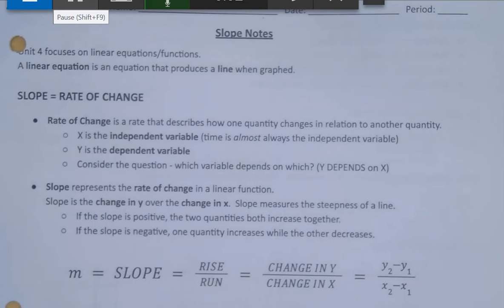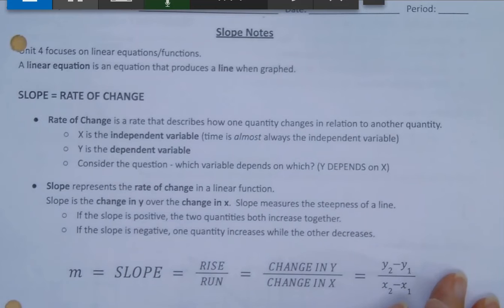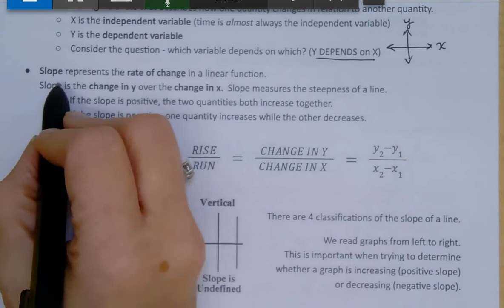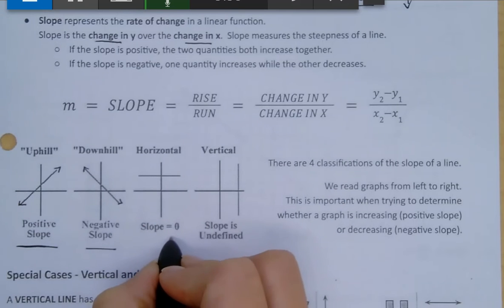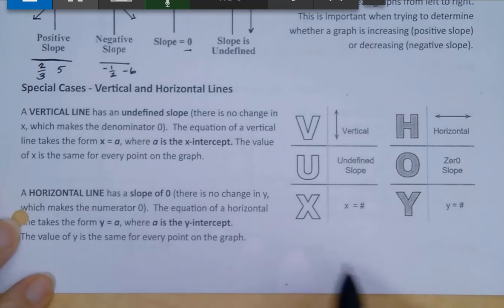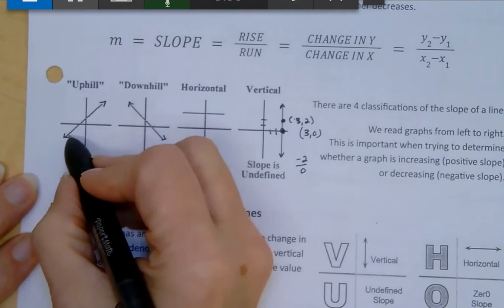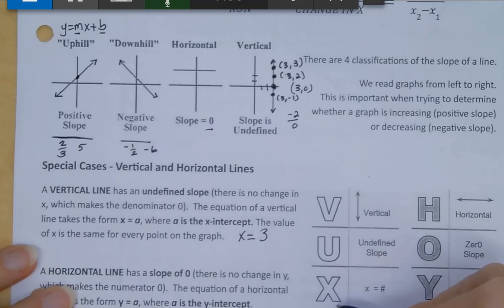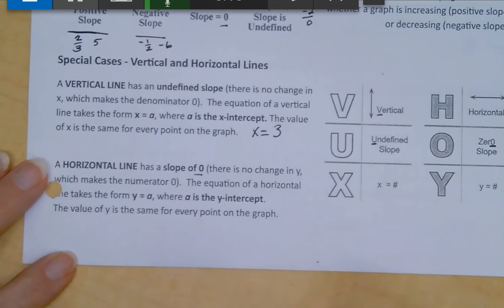U4D1 slope notes video 1